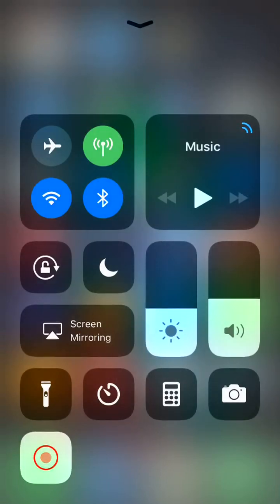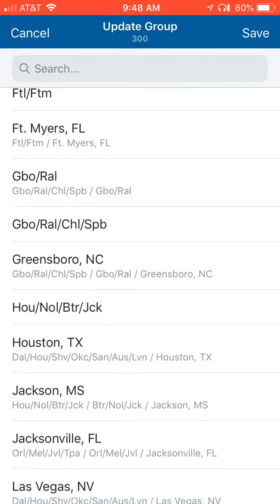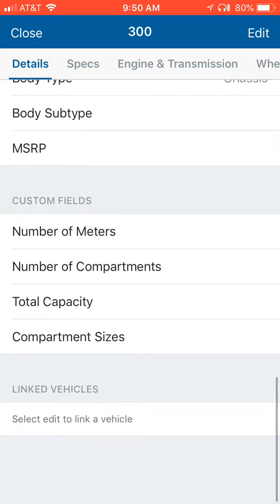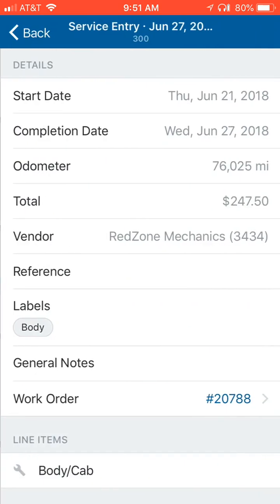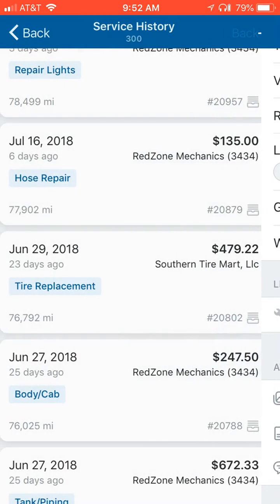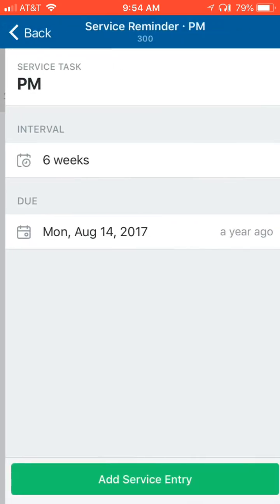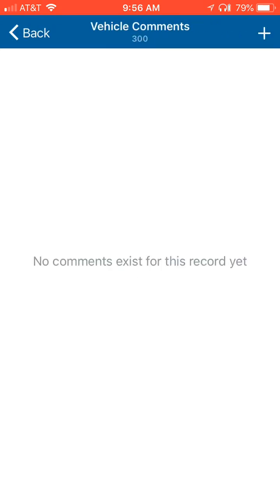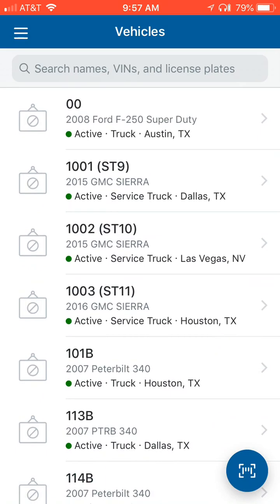Fleetio Go General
General features of the Fleetio Go Mobile App for iOS